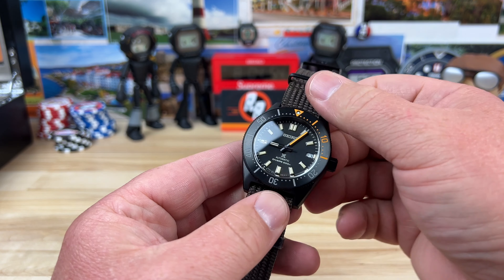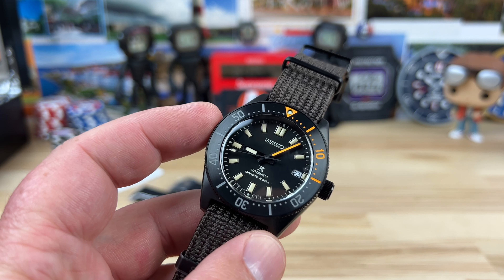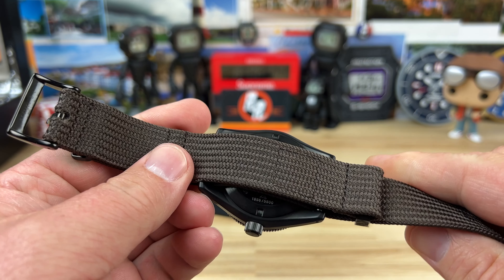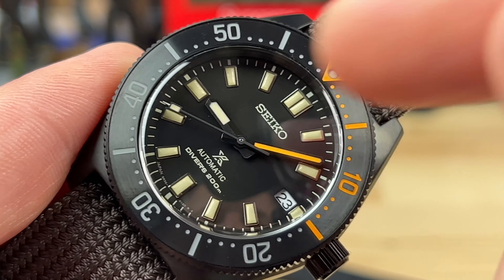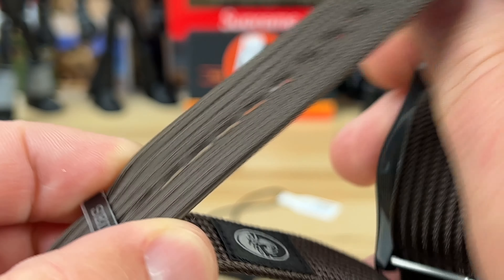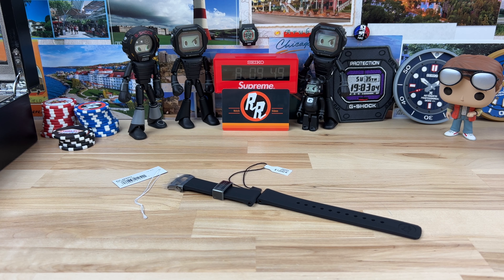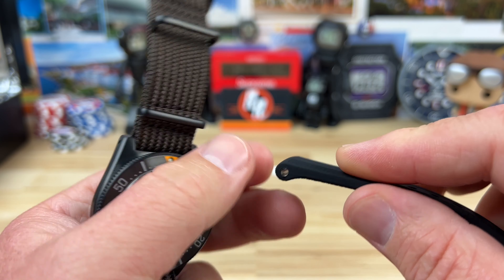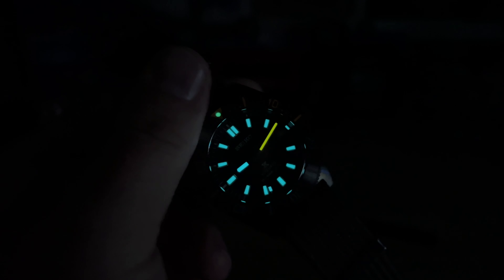Seiko SPB253 Limited Edition (Exquisite Timepieces)